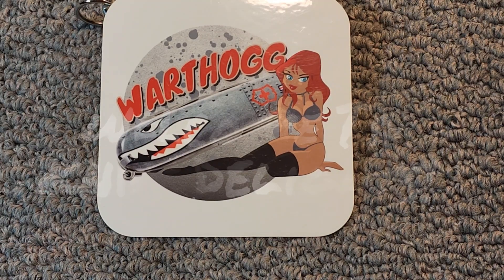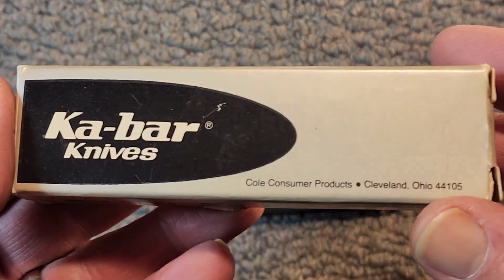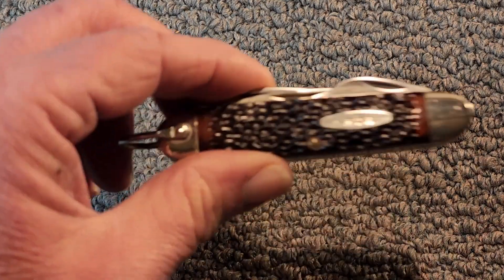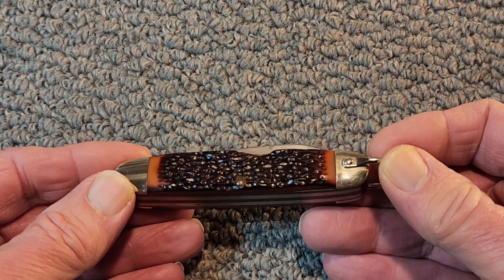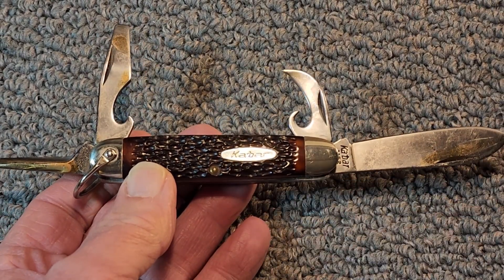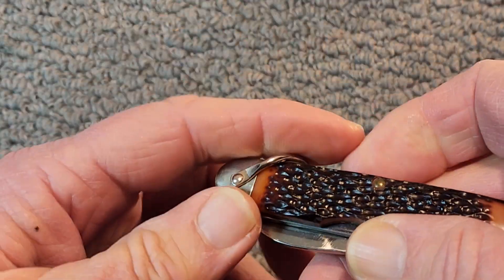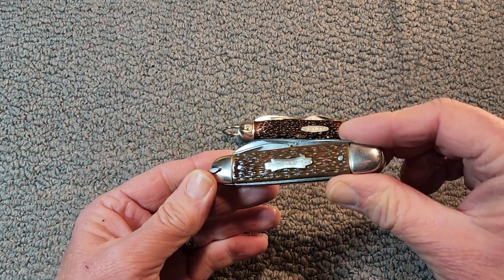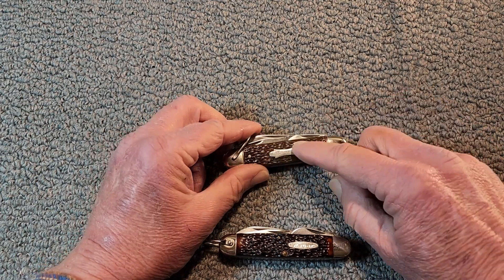Vintage USA Made Kabar 1152 Scout Knife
This Kabar Scout knife is new, old stock and is in mint condition.  The knife came complete with the box and paperwork.  Enjoy!